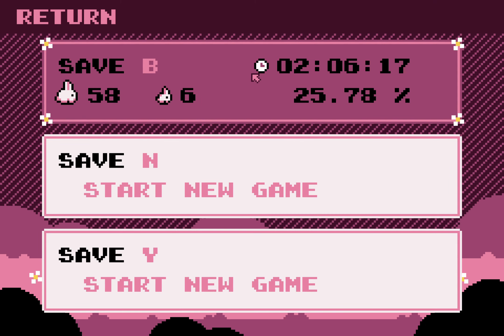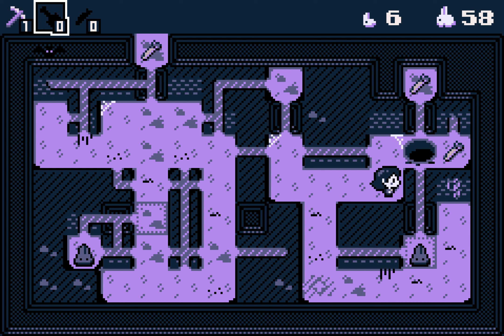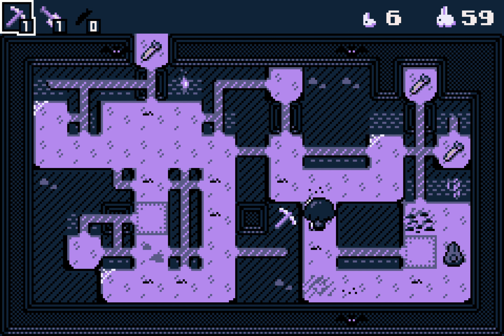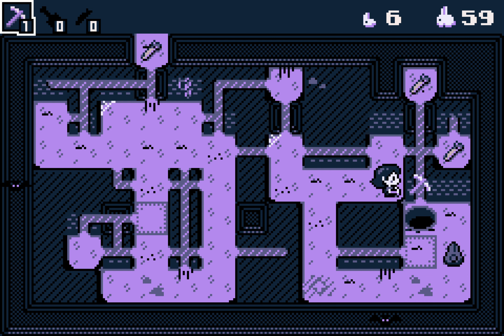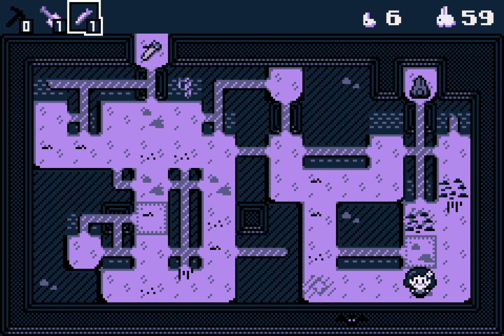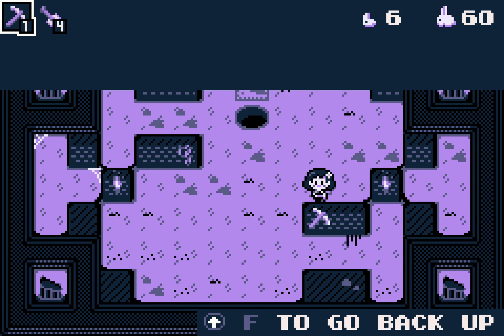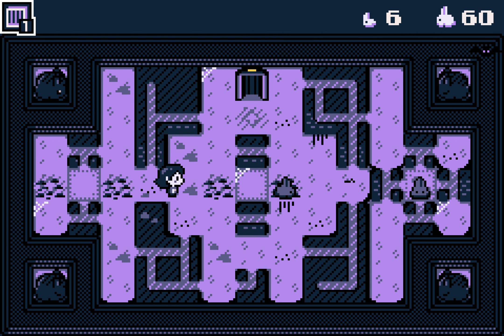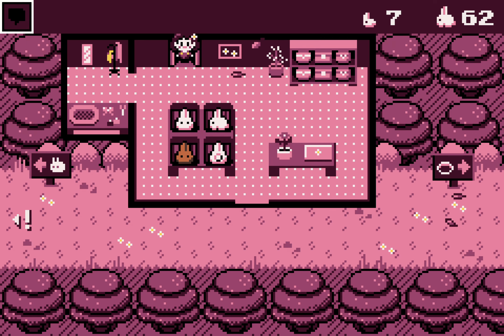No Bunny Business Here!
Hey all! In this video, I play through more of Paquerette Down the Bunburrows. I finish up the spooky world's last few rabbits before the elevator, aaaaand that's all I do, since these last few took me quite a bit of time to figure out. Hope y'all have a great day!